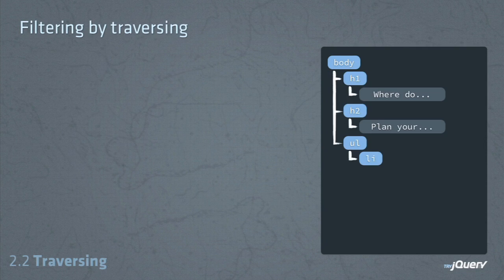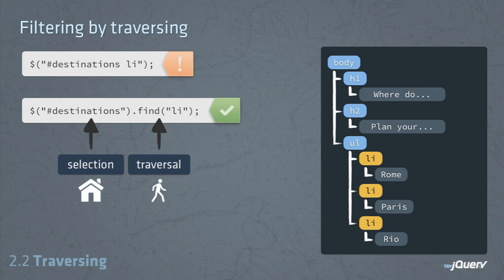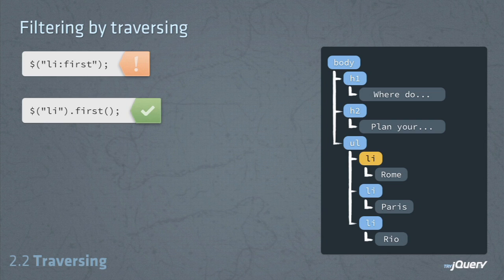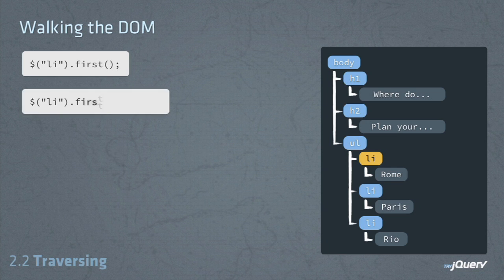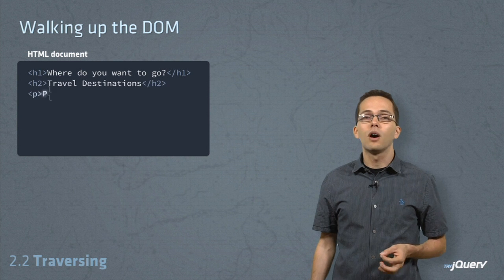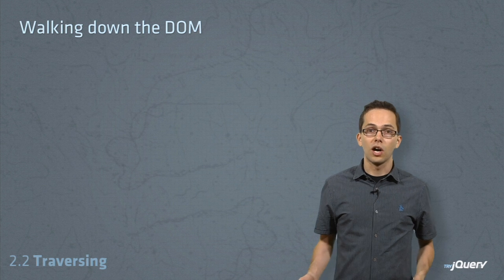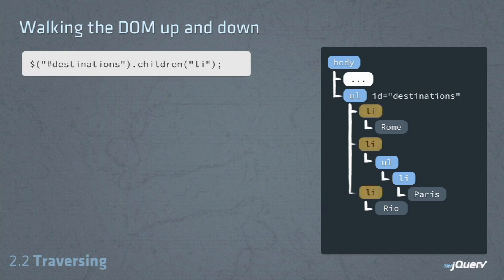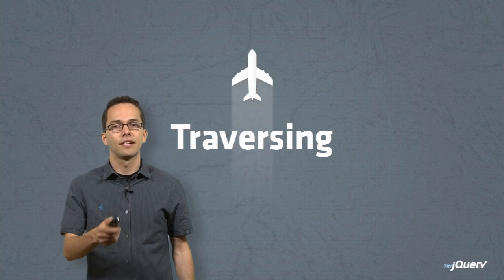04 Traversing the DOM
04 Traversing the DOM (from codeschool_try_jquery)